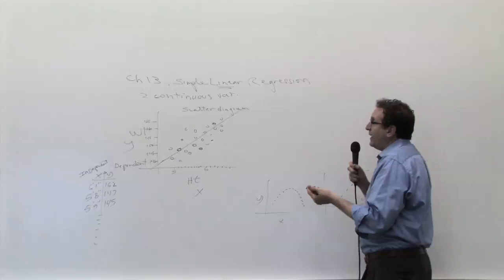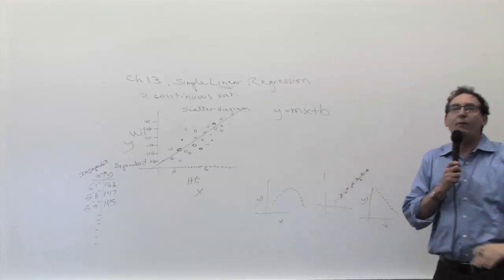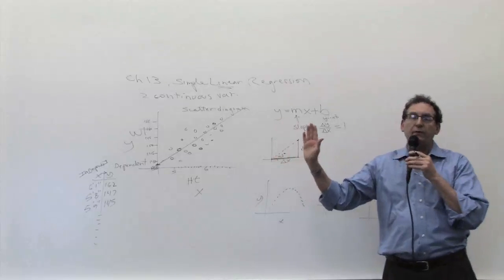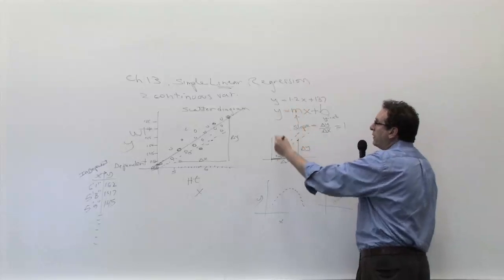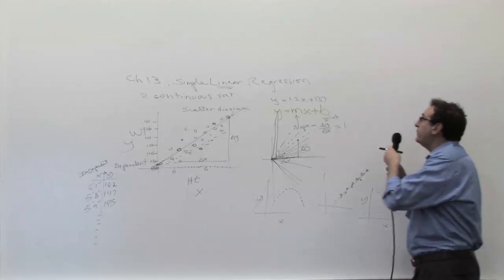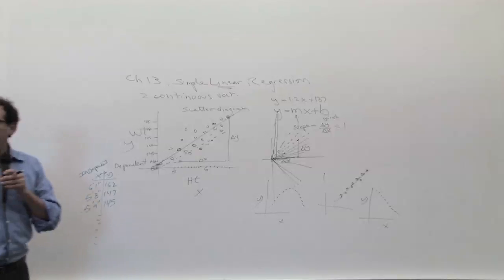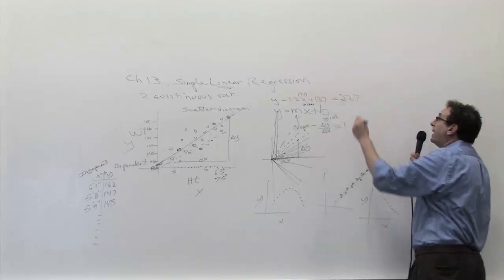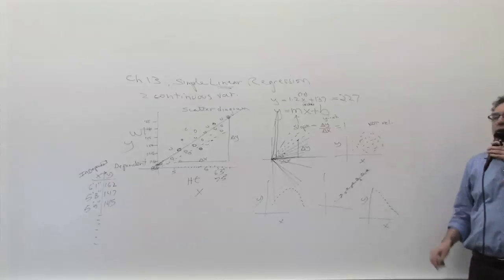Chapter 13: Linear Regression Introduction [2of3]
Linear Regression: An Introduction
Part 2of3